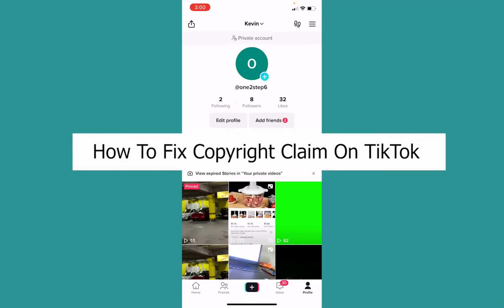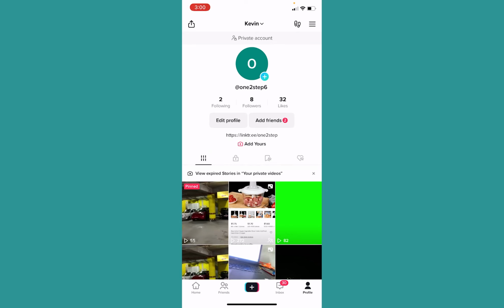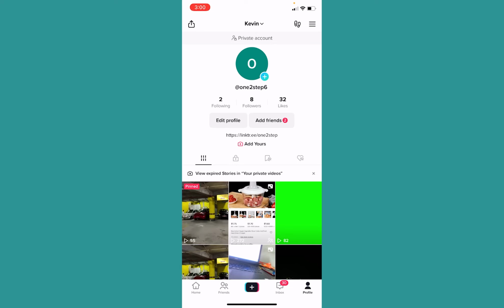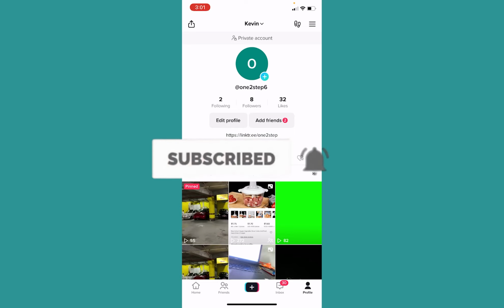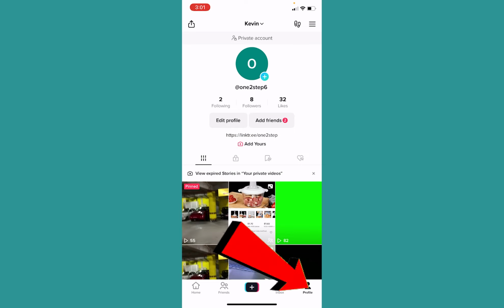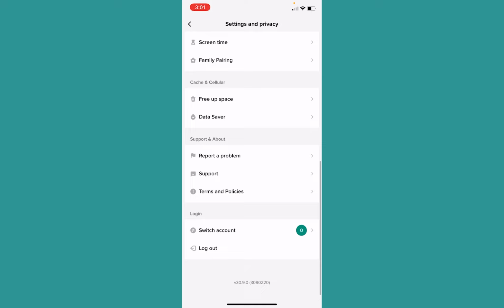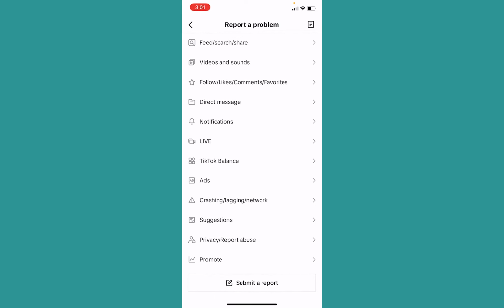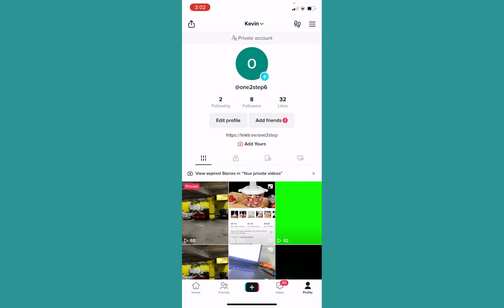How To Fix Copyright Claim On TikTok (WORKING!!)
This video walks you through the step by step process of how to Fix Copyright Claim On TikTok. In this tutorial video, learn step-by-step how to effectively resolve copyright claims on TikTok. Whether you're a content creator or just navigating copyright issues, I'll guide you through the process of addressing and resolving claims, ensuring your content gets the recognition it deserves. Don't let copyright claims hinder your creativity – watch now and regain control of your TikTok content!